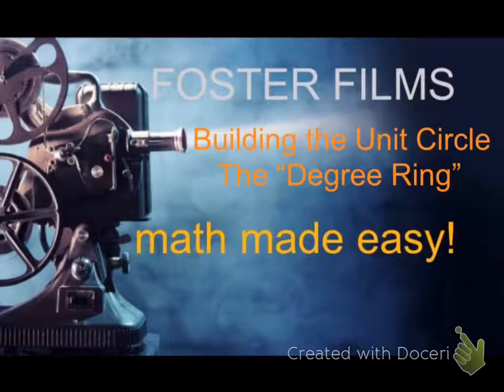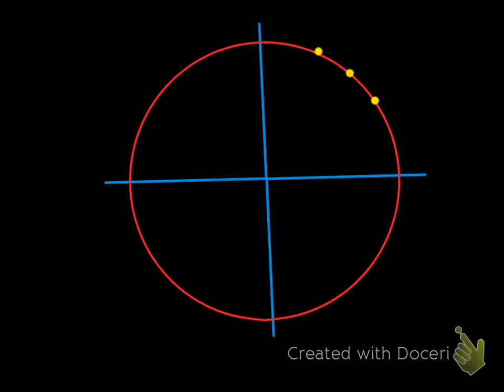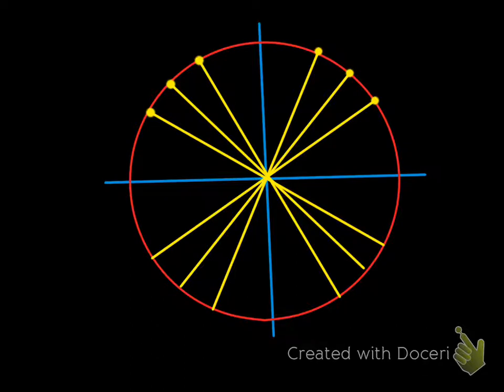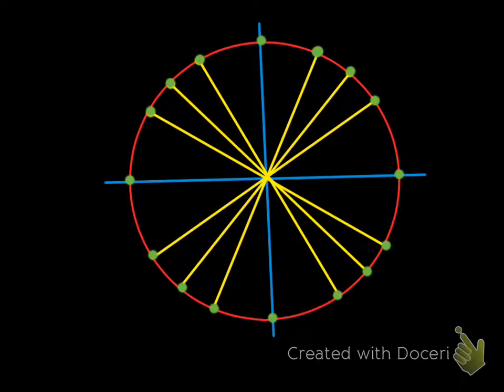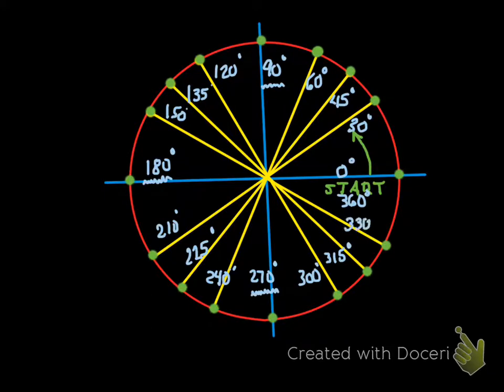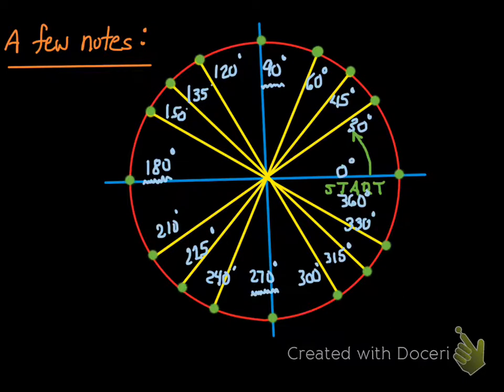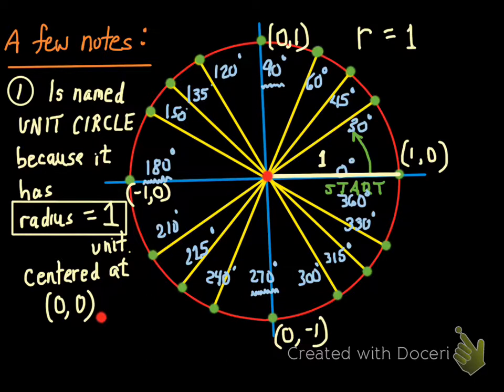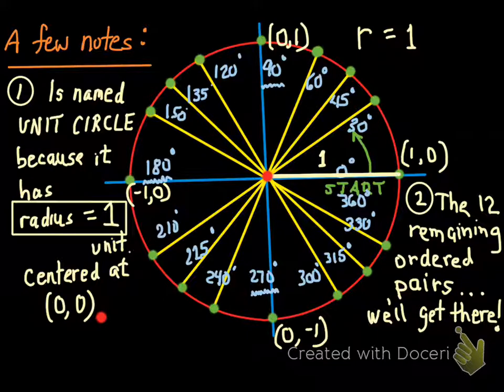Intro Unit Circle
This video introduces the first ring of information of the UNIT CIRCLE, the DEGREE RING.